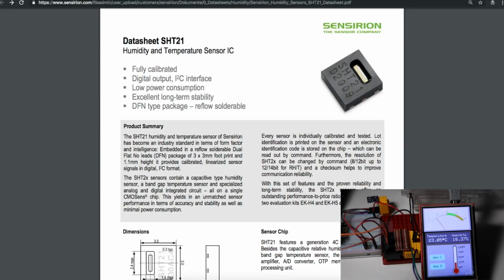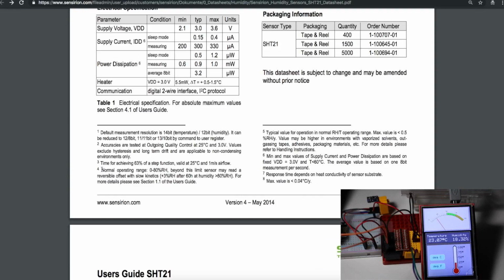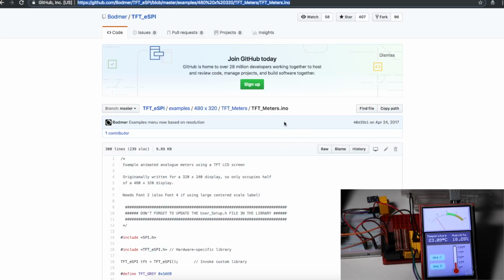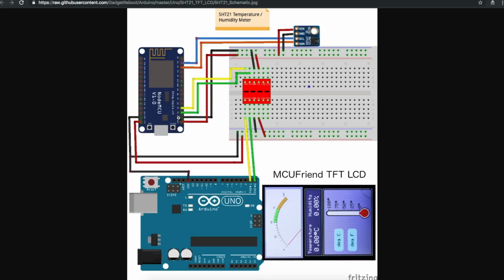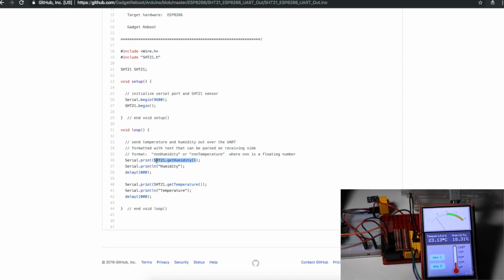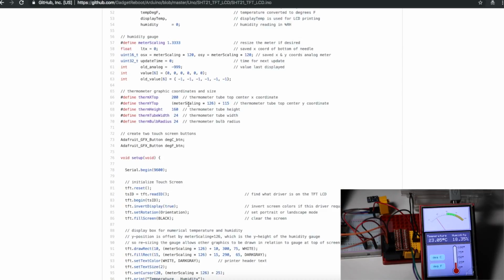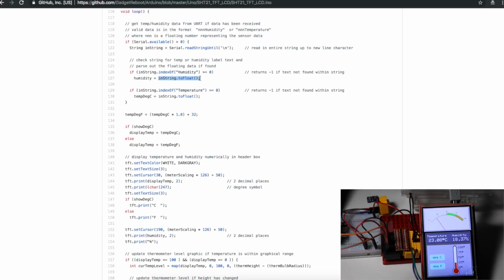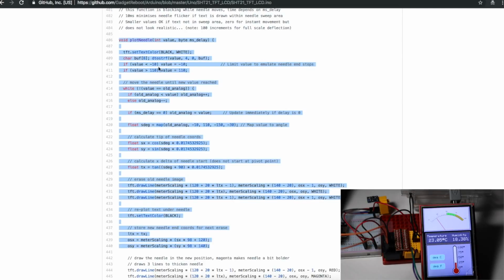SHT21 Digital Temperature & Humidity Sensor Tutorial for ESP8266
Using the SHT21 digital temperature and humidity sensor, I put together this tutorial showing how to use the sensor with ESP8266 (same code would work on Arduino).

I'm also using an LCD touch screen to display the temperature and humidity graphically, and showing how to use touch screen buttons to switch between degrees C and F.

The touch screen shield uses Arduino Uno and since it uses up most of the Uno pins, I'm using the SHT21 on NodeMCU, then communicating the data over UART to the Uno.   In the future I will adapt the ESP8266 sketch to make sensor data available with WiFi.

Previous touch screen thermometer video with more detail about parts of this sketch: